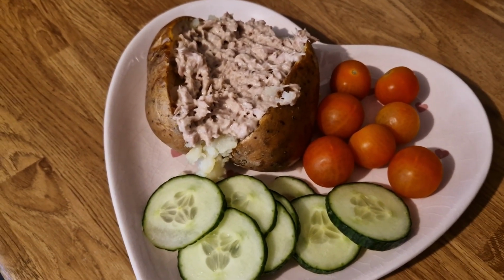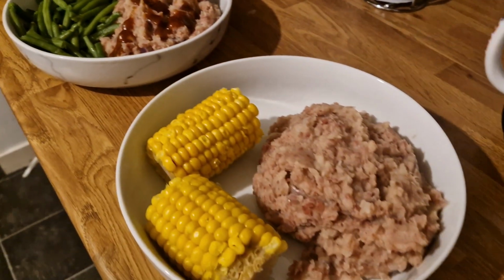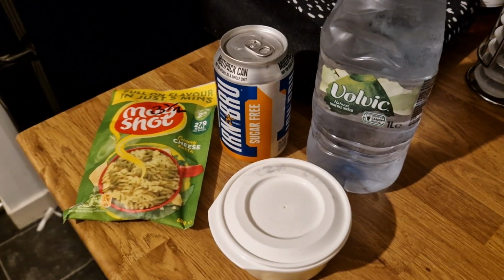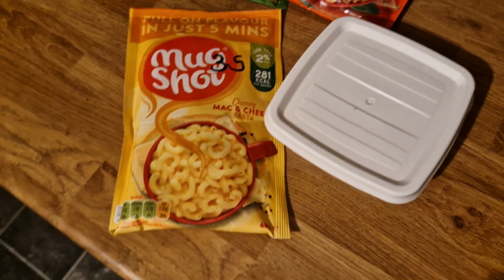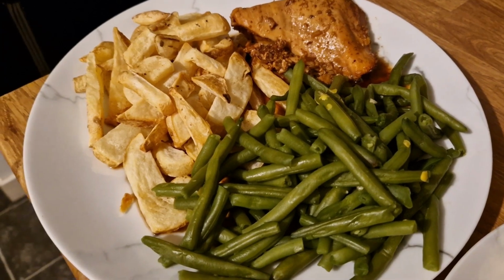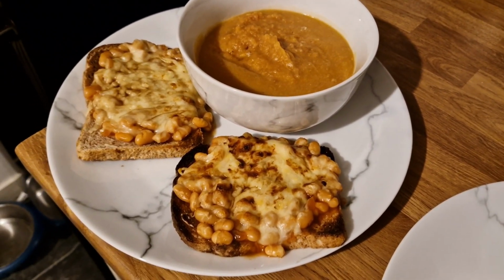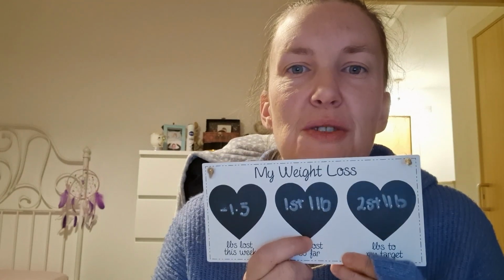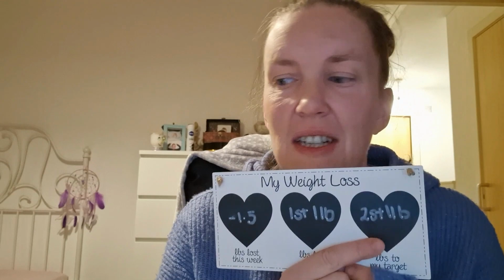EATING UP MY CUPBOARDS AND FREEZERS ~ SLIMMING WORLD MEALS OF THE WEEK & WEIGH IN 🍊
Hi, My name is Tracey and I'm from Edinburgh, Scotland. I've been on a weight loss journey since Jan 2019! I started with Slimming World for a couple of years but then switched to a Calorie controlled diet in April 2020, when I reached my target weight to give me more freedom to eat what I want and still maintain my weight. After gaining some weight over the festive period I am now back on Slimming World.

As well as video's documenting my weight loss/ what I eat, I also upload shopping hauls, cook with me videos, travel vlogs, family vlogs and every December I upload a Daily Vlogmas video.